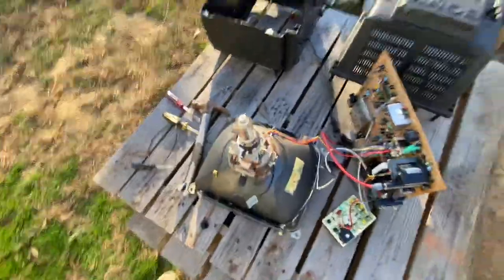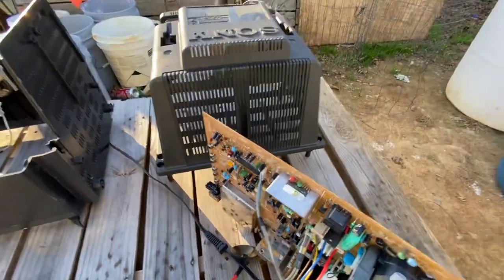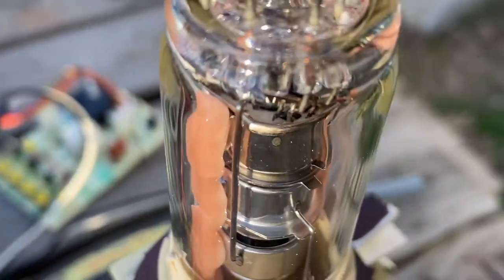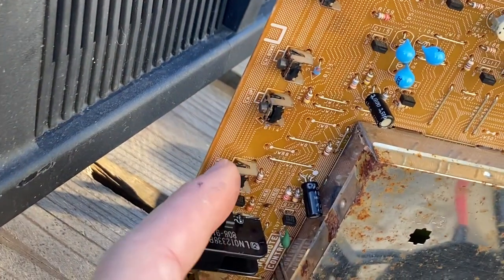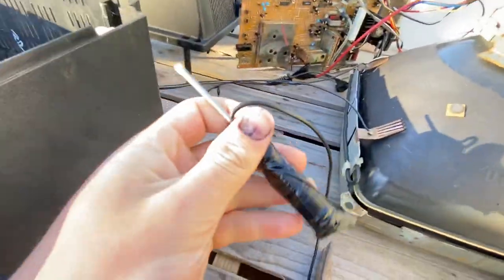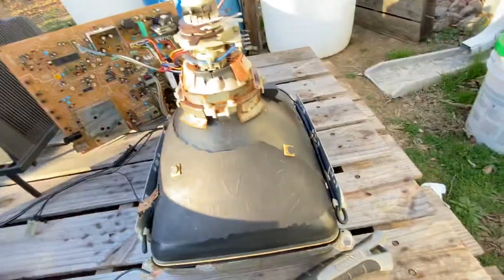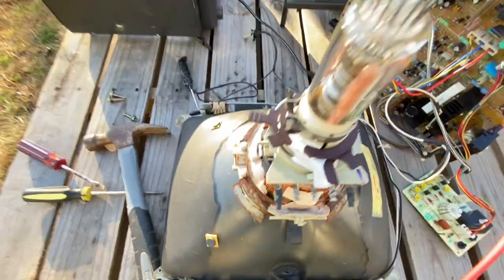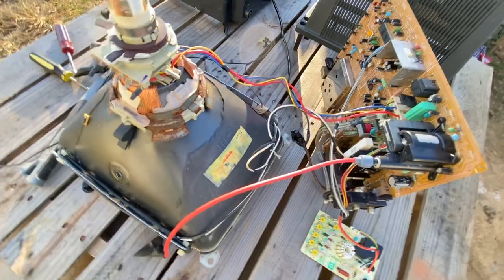Finding a crack in the neck of a CRT tv￼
This video is on a CRT tv that has a crack in the neck.